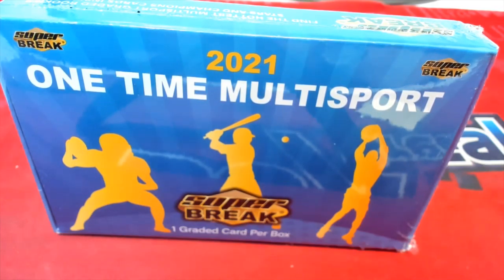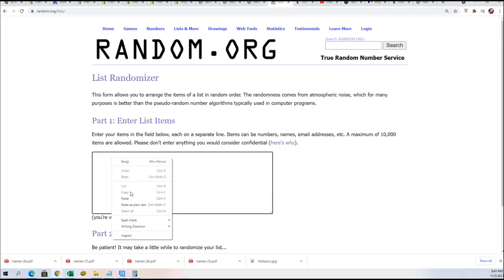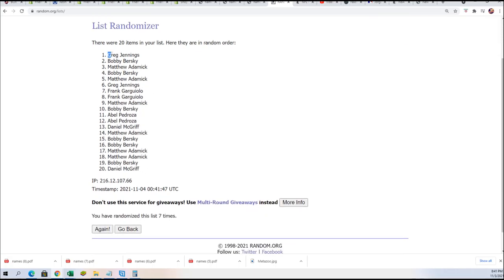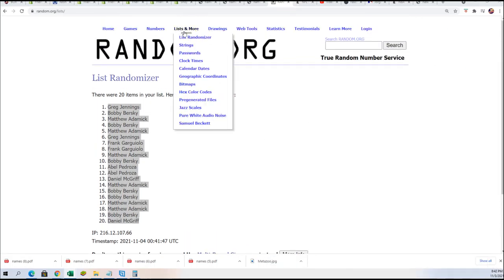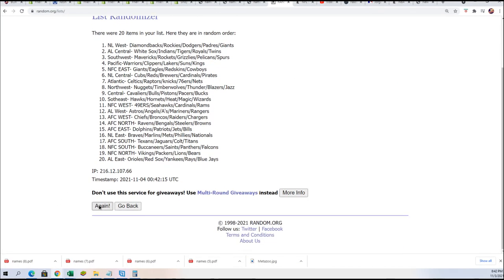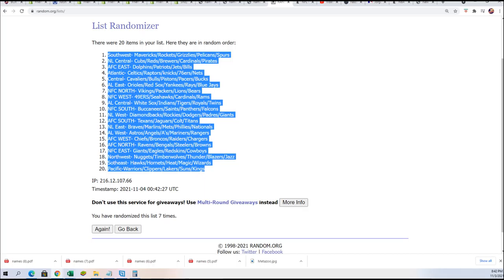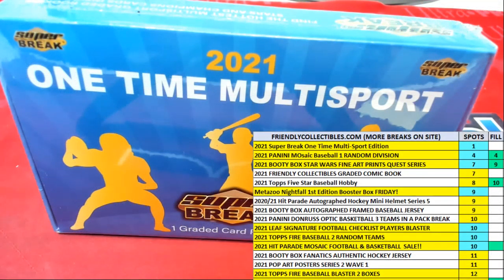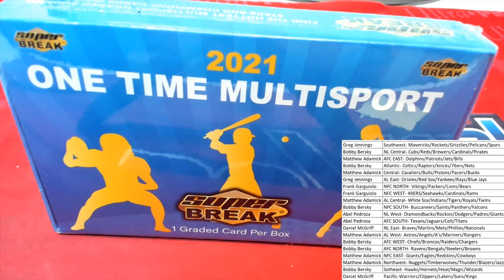BOX ID SBONEMULTI524 2021 Super Break One Time Multi Sport Edition